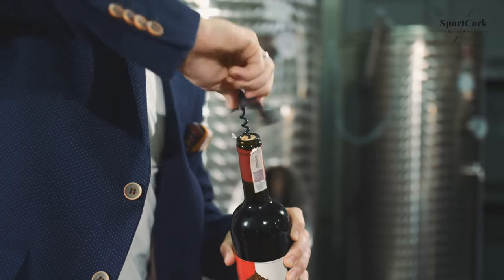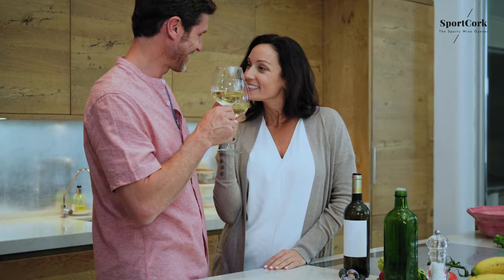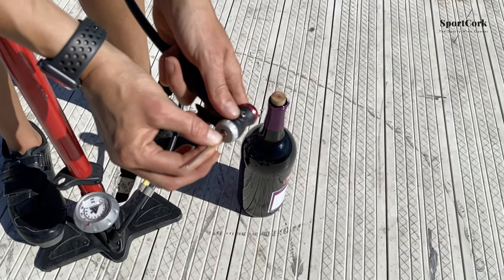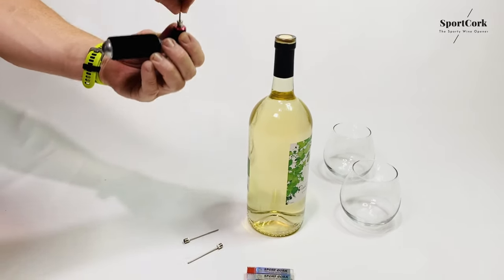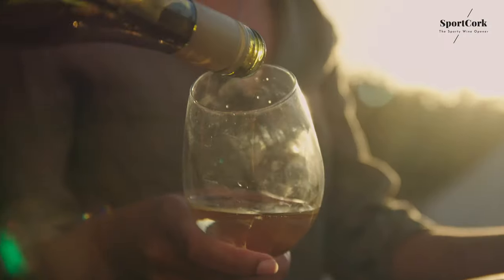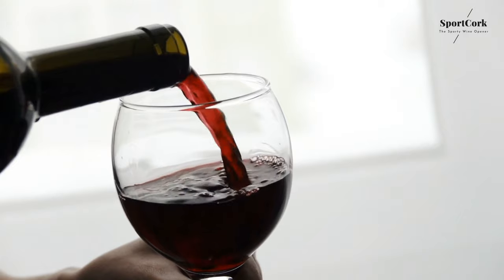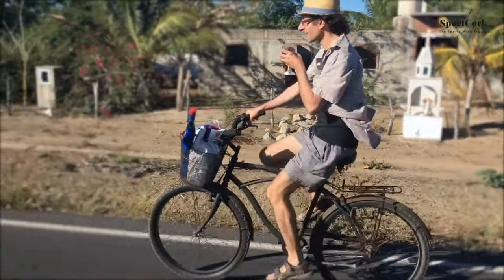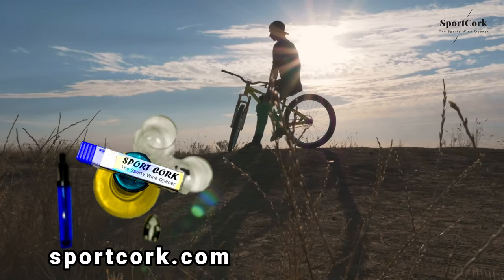Sport Cork - Open wine with your bike pump!